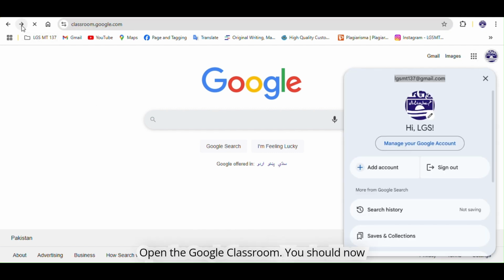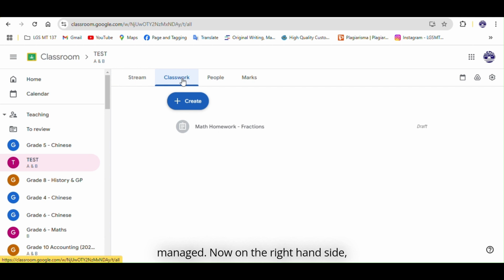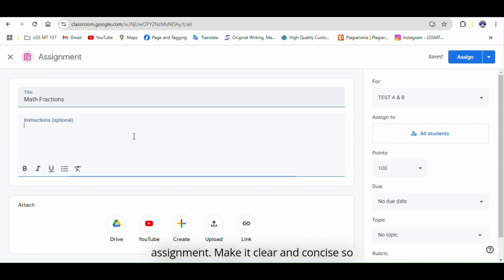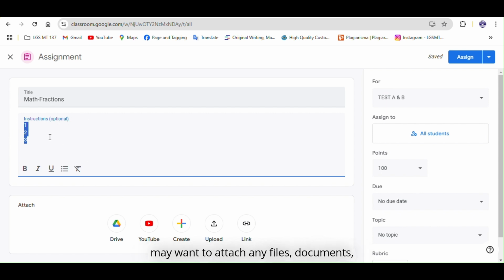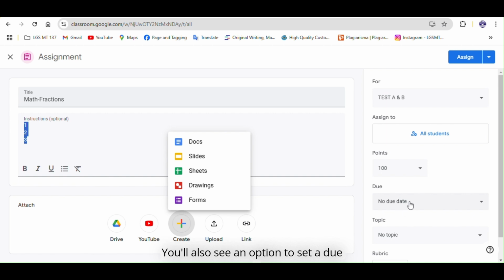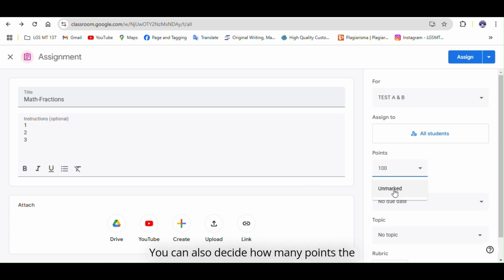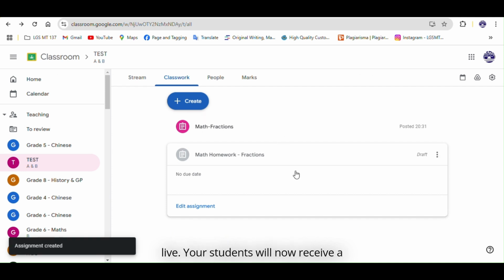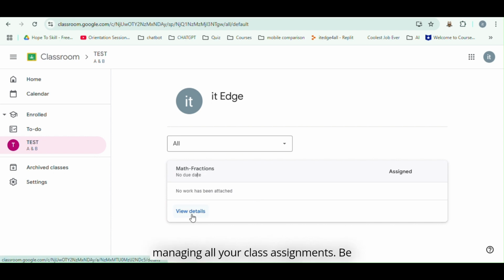Part 4 The Steps to Create Classwork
**[Intro]**
Hi students! In this guide, I’ll show you step-by-step how to create assignments and work on Google Classroom. Submitting work is easy once you know where to look, so let’s get started!

### Step 1: Open Google Classroom
Start by opening your browser and Log in with your school account if you're not already signed in. You’ll be taken to the main dashboard where you can see all your classes.

### Step 2: Select the Class
From the main dashboard, find the class where you need to submit an assignment. Click on the class name, and it’ll open the class’s homepage.

### Step 3: Go to the Classwork Tab
Once you're on your class page, look at the top of the screen for the **"Classwork"** tab. Click on it, and this is where you'll see all the assignments, quizzes, and other materials that your teacher has posted.

### Step 4: Find Your Assignment
In the Classwork tab, scroll through the list to find the assignment you need to submit. Assignments will usually be grouped by topic or listed in the order they were posted. When you find the assignment, click on its title to open it and view the details.

### Step 5: Review Assignment Instructions
Once you click on the assignment, you’ll see all the details, including the due date, instructions from your teacher, and any attached resources like files or links. Read these instructions carefully to make sure you understand what you need to do.

### Step 6: Open the Work Submission Area
To submit your work, look for the section labeled **"Your Work"** on the right side of the assignment screen. This is where you can add files, links, or create new documents to complete your assignment.

### Step 7: Add or Create Your Work
Under **"Your Work,"** you’ll see options to **"Add or Create"**:
   - **Add:** This option lets you upload a file from your computer, add a link to a website, or attach files from Google Drive. Choose this if you've already completed your work and just need to upload it.
   - **Create:** This option allows you to create a new Google Doc, Slide, Sheet, or Drawing directly from Google Classroom. Choose this if you need to start your work within Google Classroom.

### Step 8: Attach Files or Links
If you’re adding files from your computer:
   - Click **"File"** under "Add or Create."
   - A window will open where you can drag and drop your file, or you can click **"Select files from your device"** to browse and upload.

If you're adding a link:
   - Click **"Link"** under "Add or Create."
   - Paste the link in the box that appears and click **"Add Link."**

For Google Drive files:
   - Click **"Google Drive,"** find the file you want to attach, select it, and click **"Add."**

### Step 9: Double-Check Your Work
Once you've attached your work, double-check everything to make sure you’ve included all the necessary files and links. This is a good time to review your work and make sure it’s ready for submission.

### Step 10: Submit the Assignment
When you're ready to submit:
   - Click the **"Turn In"** button at the top-right of the "Your Work" section.
   - A confirmation pop-up may appear asking if you’re sure you want to submit the work. Click **"Turn In"** again to confirm.

After this, your assignment is officially submitted to your teacher!

### Step 11: Unsubmit if You Need to Make Changes
If you realize you need to make changes after submitting:
   - Go back to the assignment, and you’ll see an **"Unsubmit"** button where the "Turn In" button was before.
   - Click **"Unsubmit"** to unlock your work. Make your edits, and then click **"Turn In"** again when you’re ready.

### Step 12: Check Submission Status
After you submit, the "Turn In" button will change to **"Turned In,"** confirming that your work has been submitted successfully. Your teacher can now see and review your submission.

**[Outro]**
And that’s it! You’ve just submitted an assignment on Google Classroom. Remember, always double-check your attachments and instructions to make sure everything’s complete. Good luck with your studies!